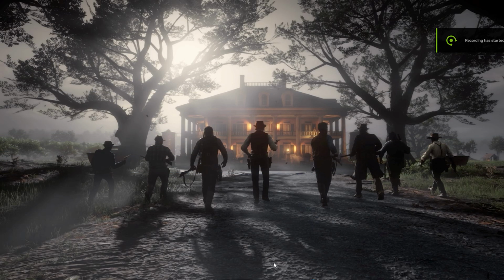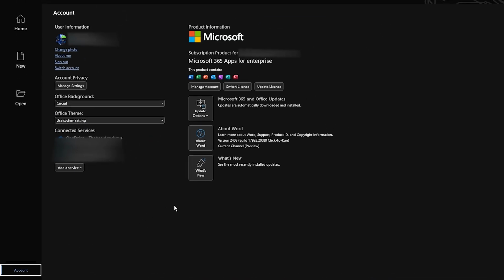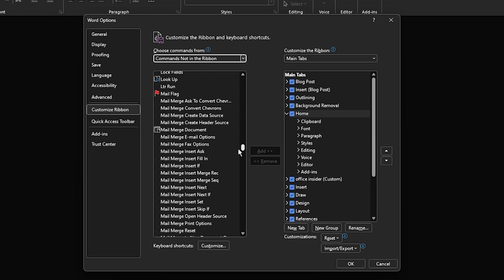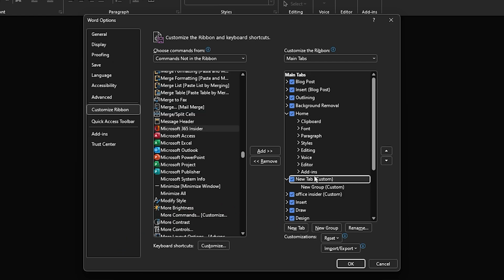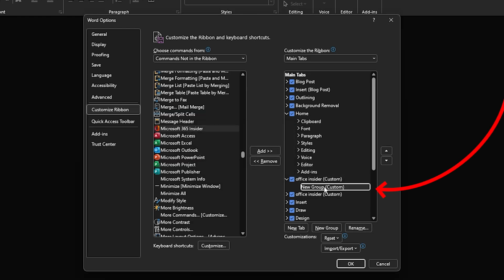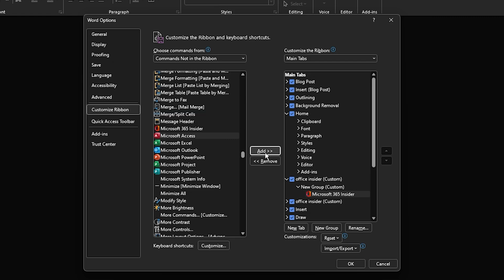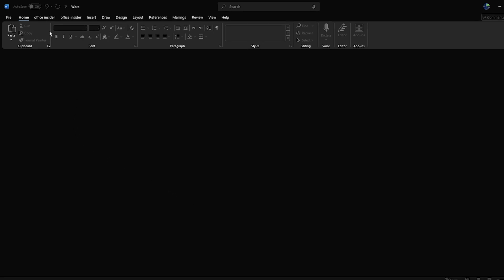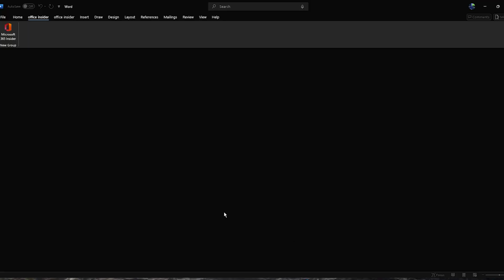How To Use Microsoft Copilot In Office 365 (Step-By-Step)